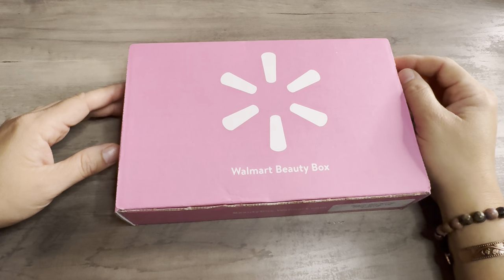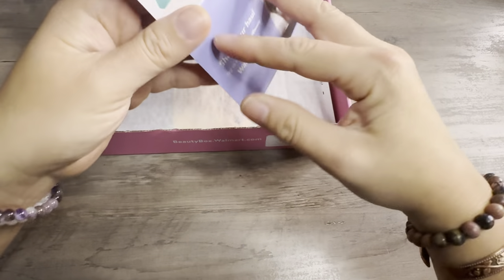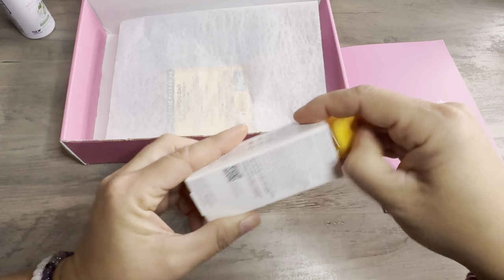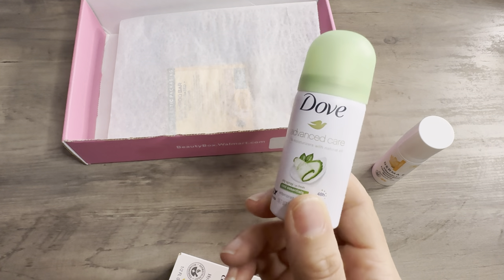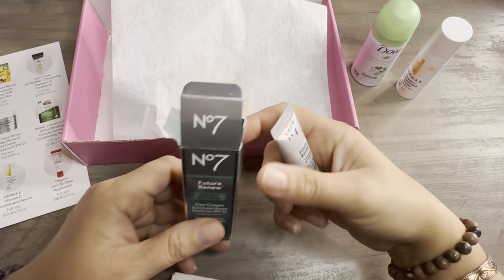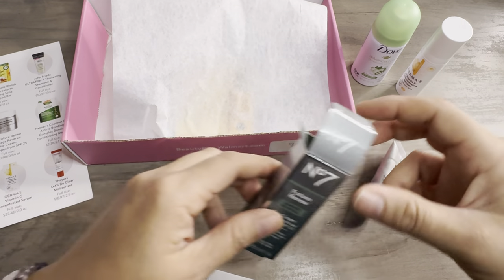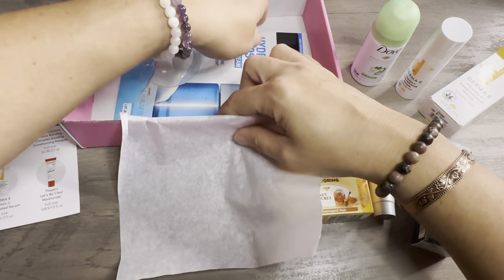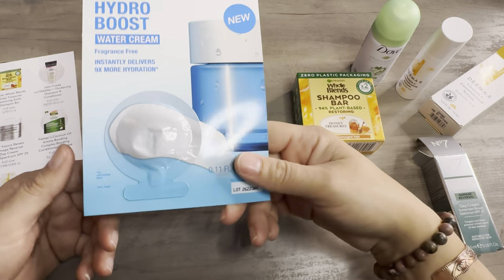Walmart beauty Box- Spring 2024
Thank you so much to all my supporters, and those that have joined my membership perks!!

A special shout out to the: Magnificent & Magical and I put a Spell on you, members 💜✨💜

I greatly appreciate all your love & support 💞✨